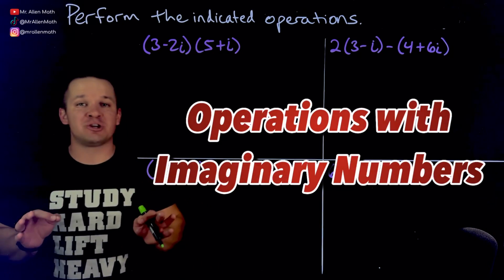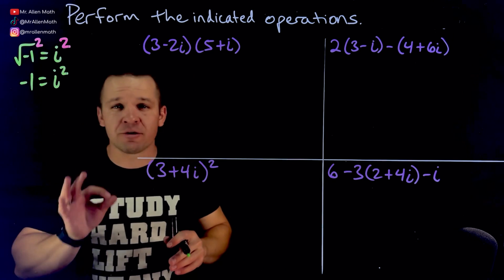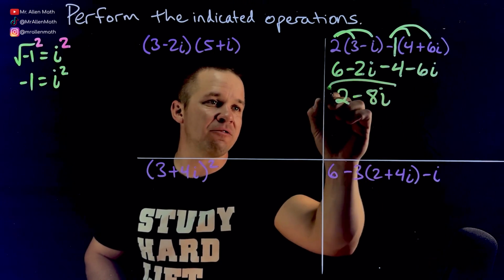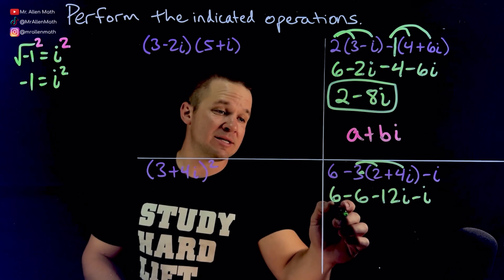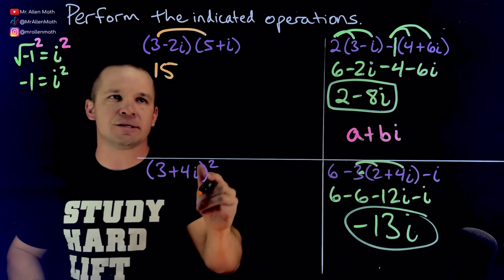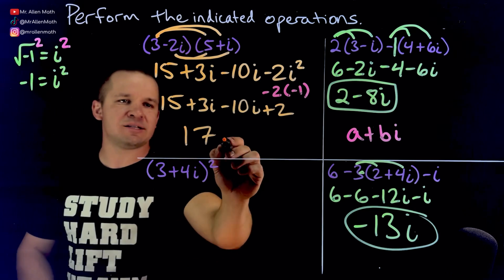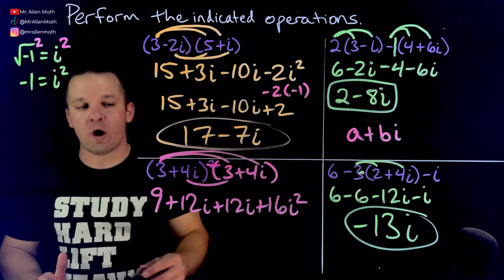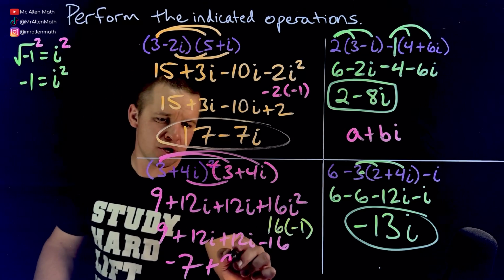Operations with Imaginary Numbers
Adding, subtracting, and multiplying Imaginary Numbers